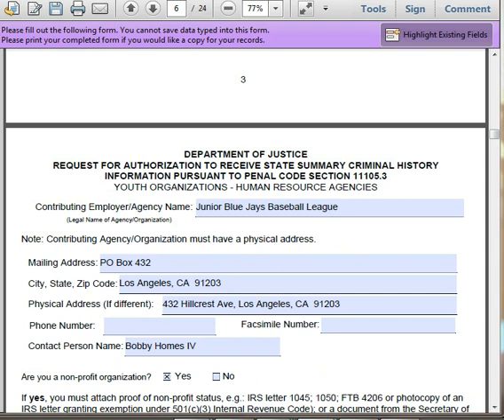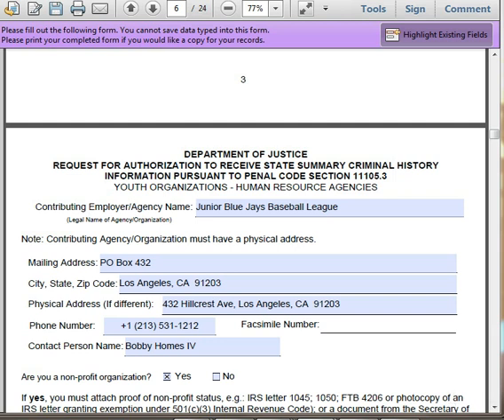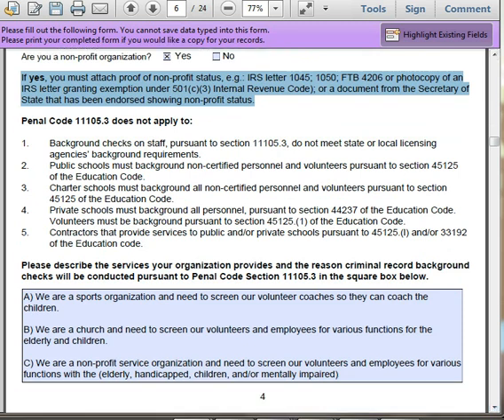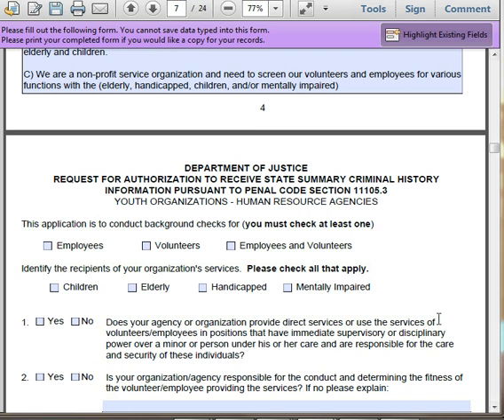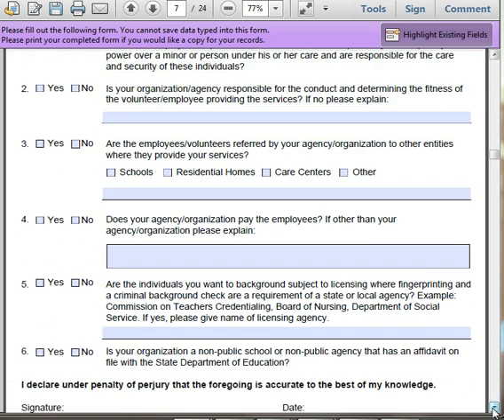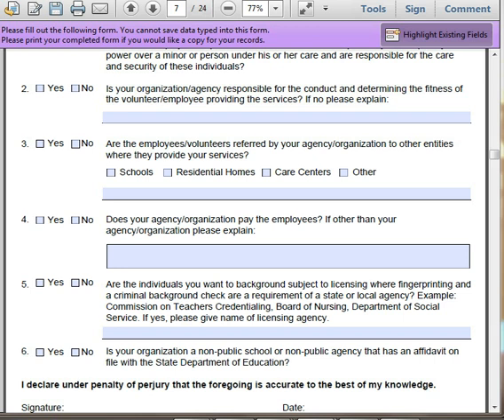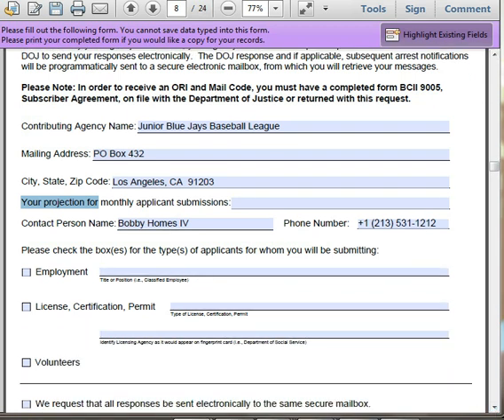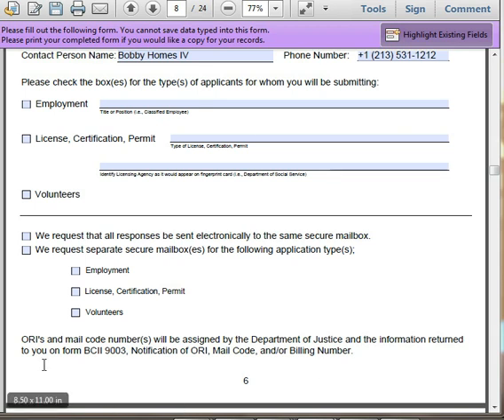Fingerprint Application Help Part II.wmv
2nd of 3 videos on how to fill out the CA Department of Justice Application so that an organization can fingerprint staff and volunteers.  Original website is